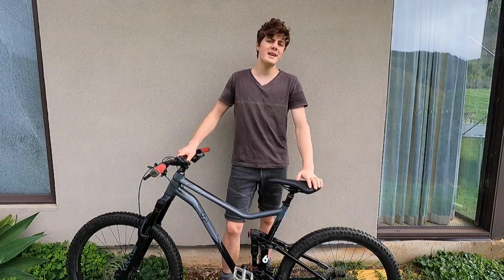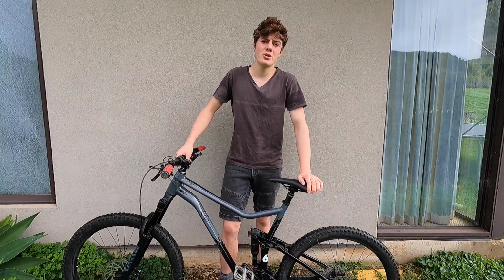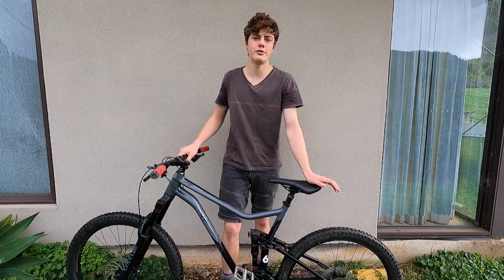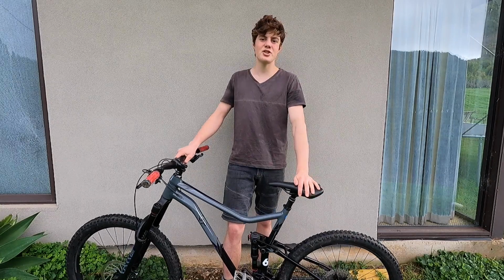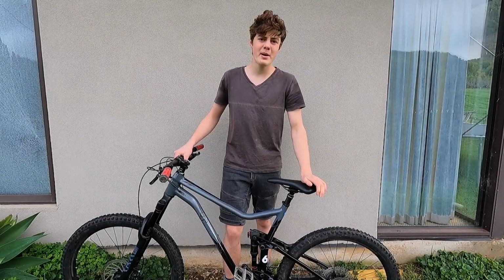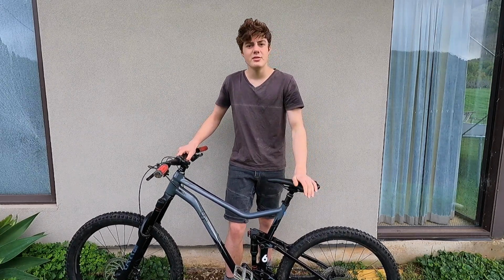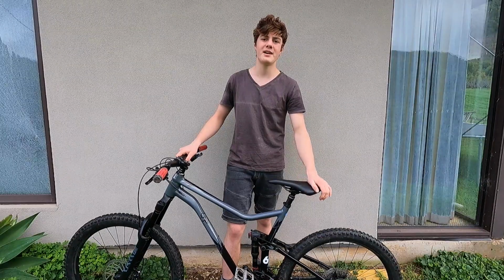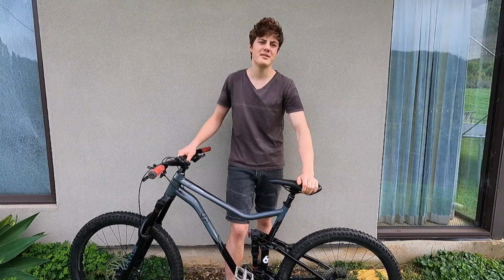Review // 2021 Merida 160 400.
In this video I'm going to give you a review on my bike. This bike is a Merida 160 400 and it is a great budget enduro bike.